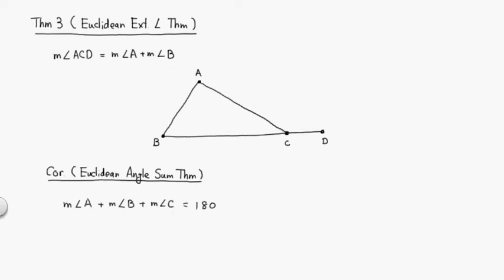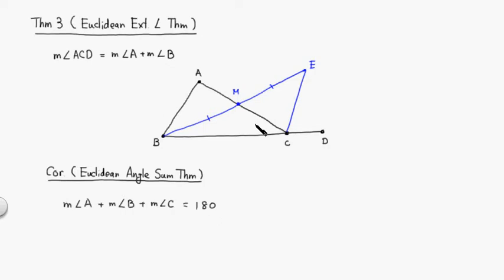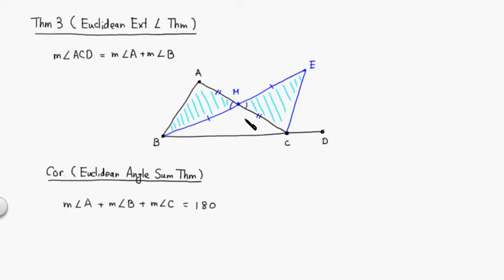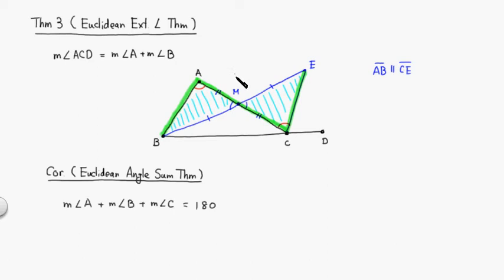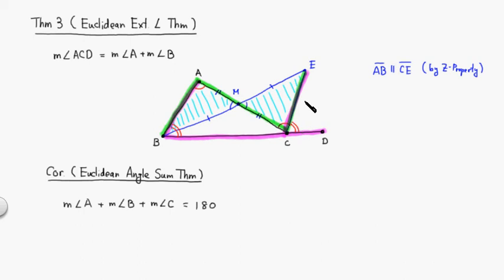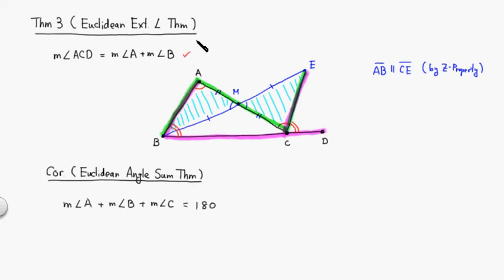MTH 530 Euclidean Exterior Angle Theorem